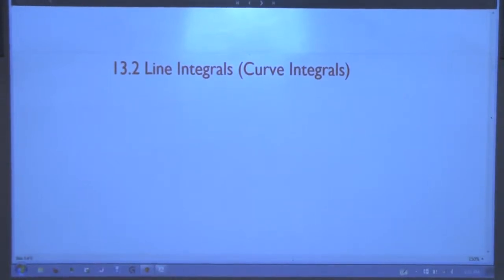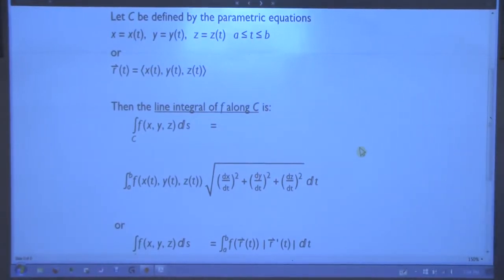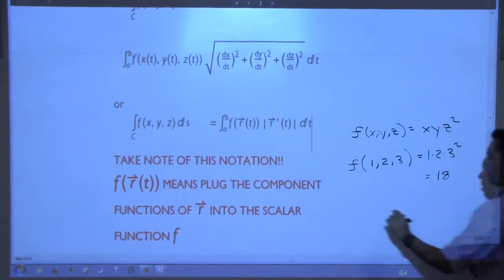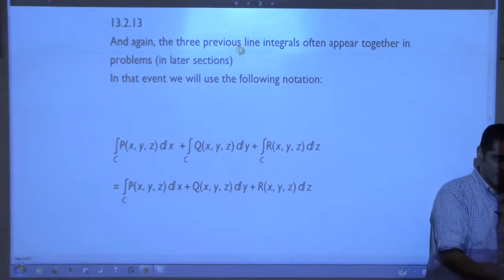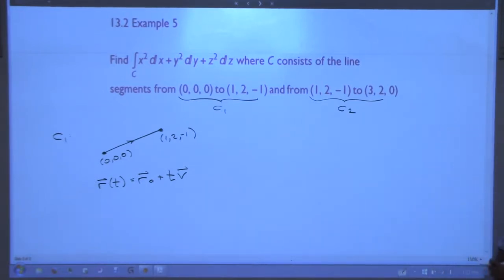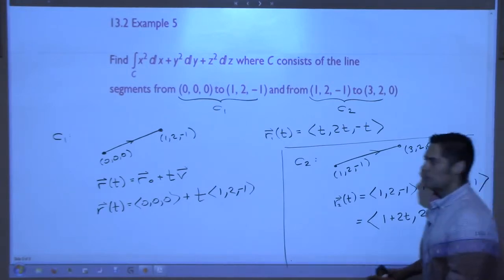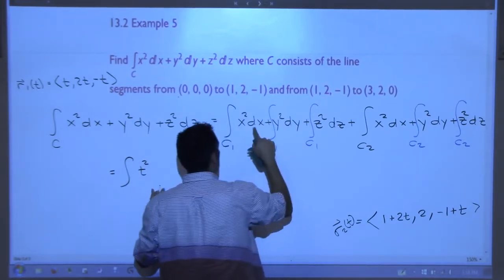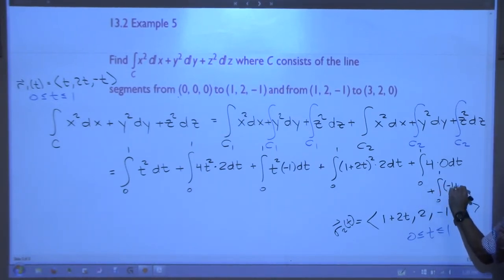2415 Day21 13-2 Line Integrals part1